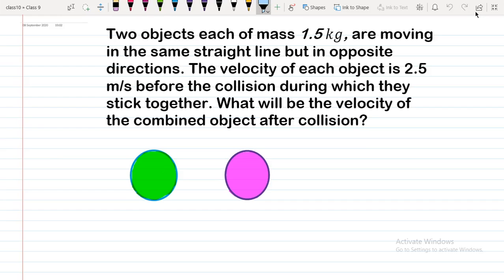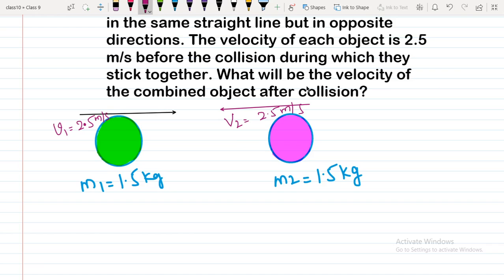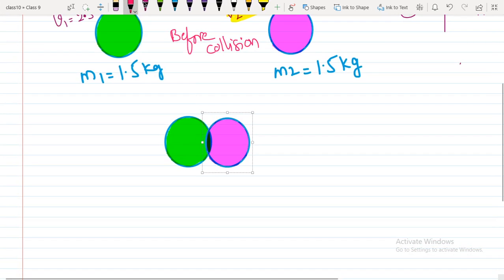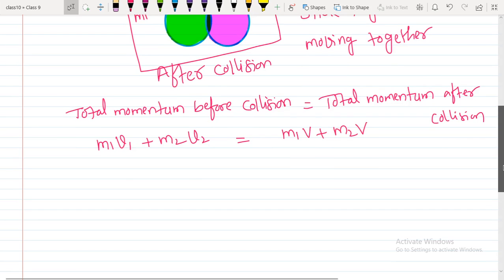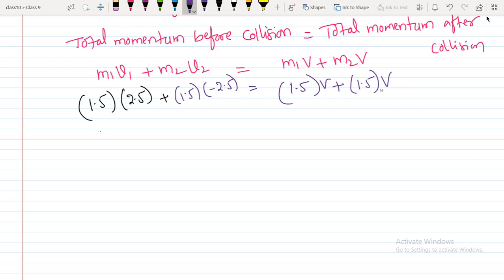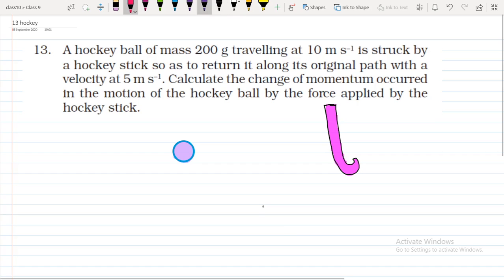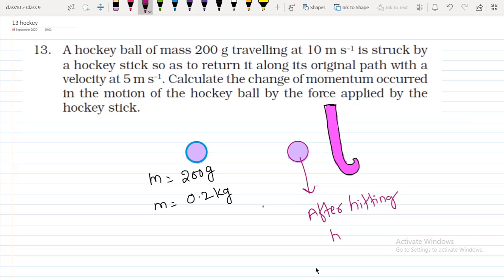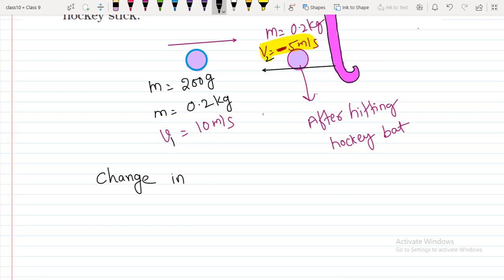Class 9 physics force and laws of motion , exercise problems 1 9.18